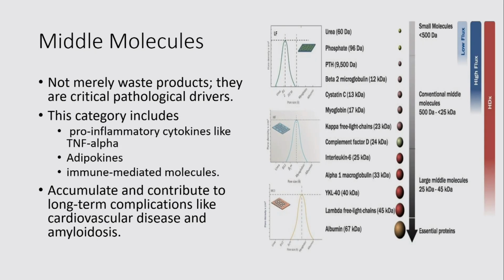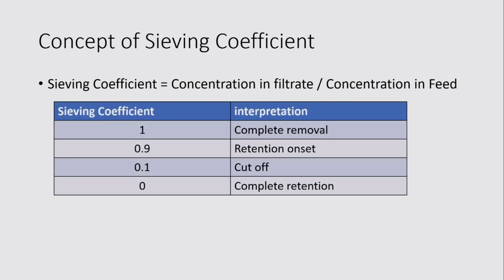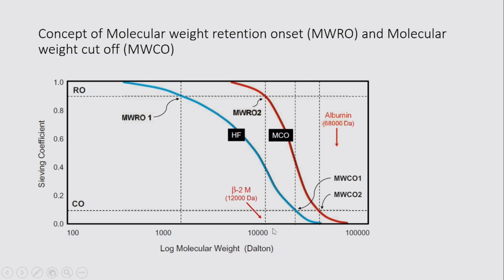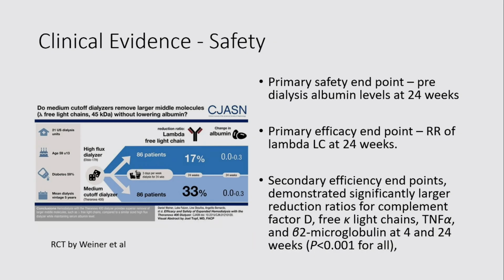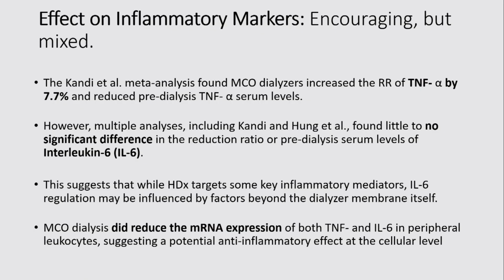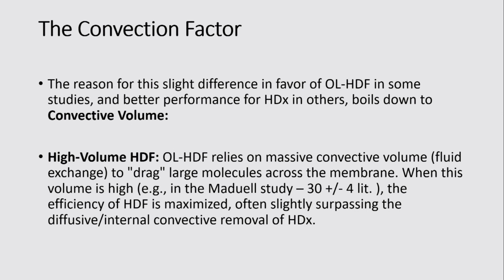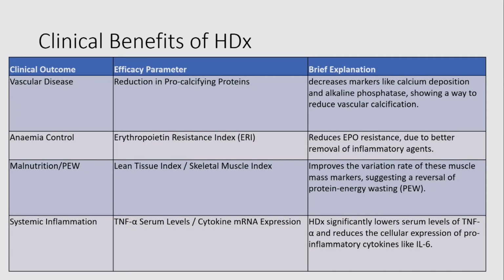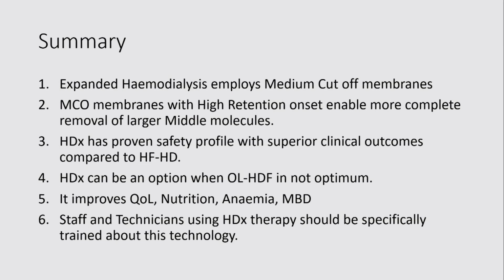Expanded Haemodialysis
Dr. Sagar Kulkarni, Consultant Nephrologist at KEM Hospital, Pune will discuss about basic concepts and clinical application of Expanded Hemodialysis.